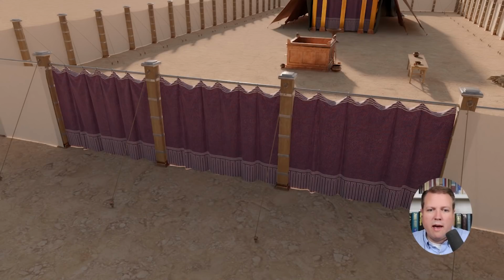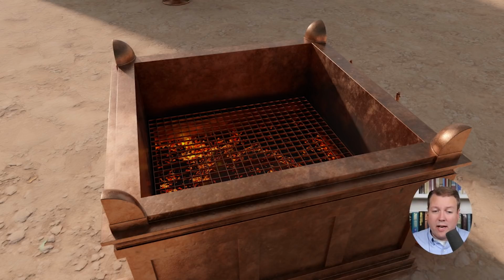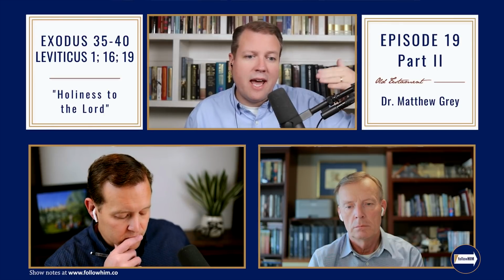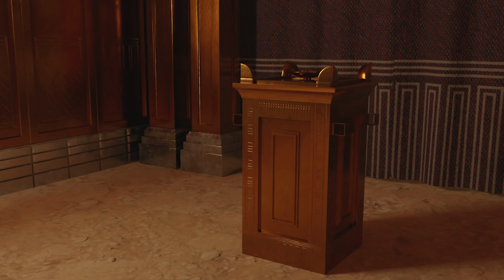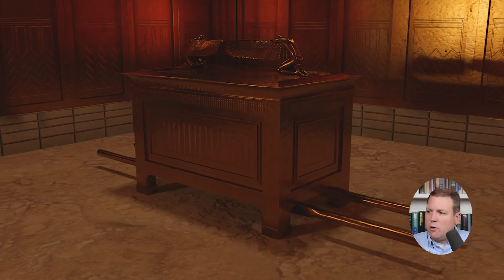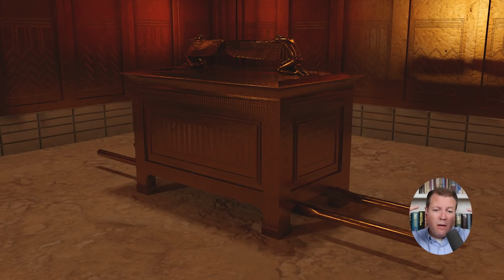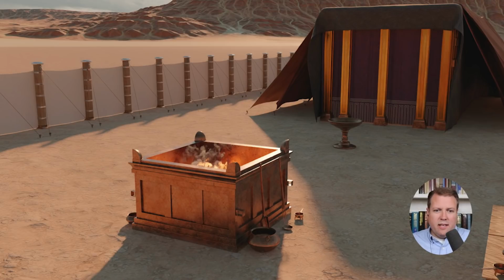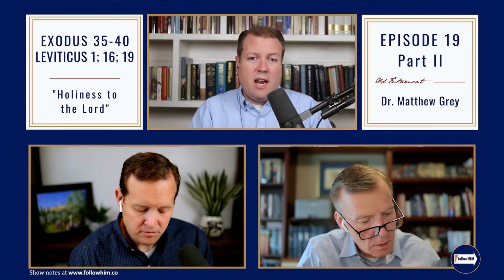Follow Him Podcast: Exodus 35–40; Leviticus 1; 16; 19 — Part 2 w/ Matthew Grey | Our Turtle House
Dr. Matthew Grey returns and continues to discuss the sacred rituals, clothing, and the priestly system of the ancient Israelite temple worship.

Download the Our Turtle House App to access thousands of hours of fun and inspirational firesides, talks, devotionals, and podcasts that your whole family will enjoy!

00:00 Part II– Dr. Matthew Grey
00:49 Outer courtyard of the tabernacle and moving through many types of offerings
03:37 Generally how animal sacrifices were performed as described in Leviticus
07:54 Archeological evidence of ritual sacrifices
11:15 The laver or basin of water used by the priest for washing
13:23 The inner court of the temple, the menorah, the table of showbread and the altar of incense
19:55 How the ceremonies changed over time
24:30 Zechariah, the father of John the Baptist at the temple indicates their priesthood lineage
26:10 The Holy of Holies, the Ark of the Covenant, the Mercy Seat and cherubim
32:42 Isaiah’s prophetic call and vision, cherubim vs. seraphim
36:33 The dedication of the tabernacle, the image of a pillar of smoke by day and pillar of fire by night
38:59 Nephite perspective of the ancient rituals were Messianic, early Christians looking back and finding symbolism to help explain the death of Christ
49:00 Joseph Smith, the Kirtland temple and Latter-day modern temple tradition
54:29 Dr. Grey shares his conversion journey combining faith and study
1:00:00 End of Part II